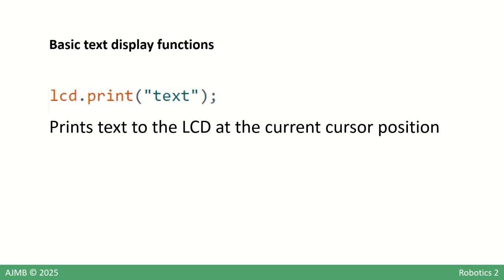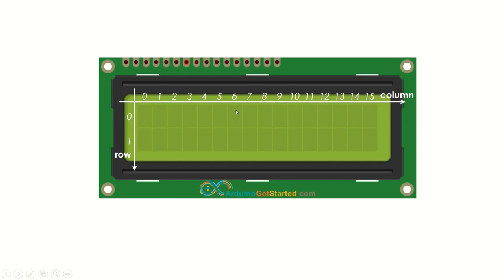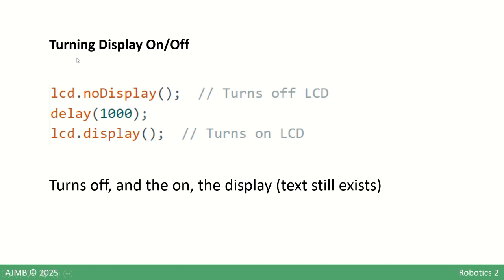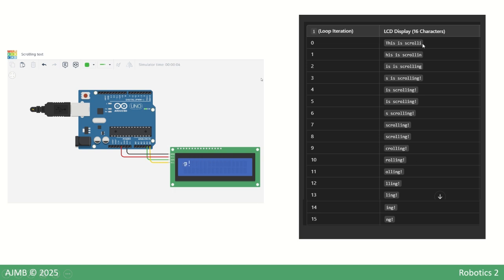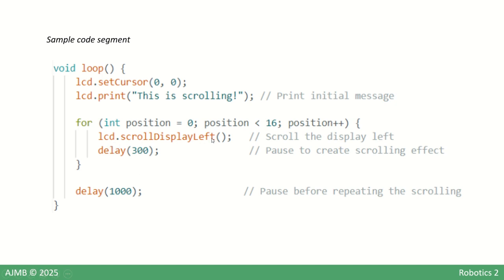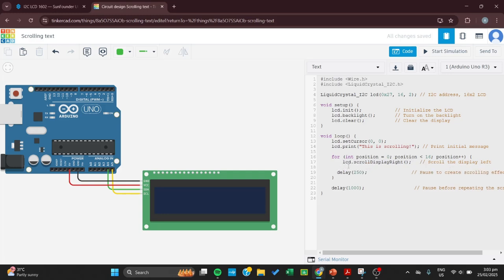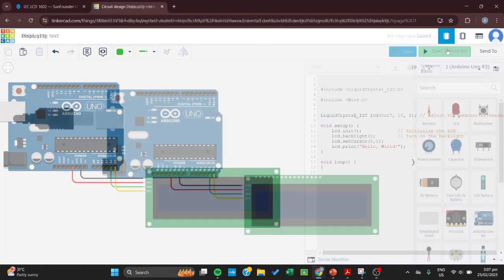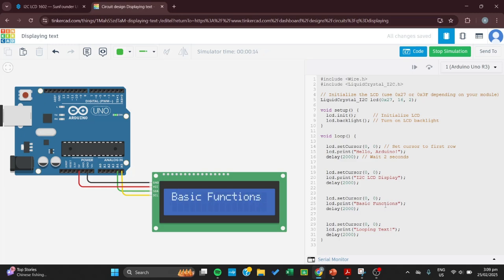Robotics 2. Displaying text in LCD I2C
Arduino programs for displaying and clearing text, setting cursor, and scrolling longer text in LCD 16x2